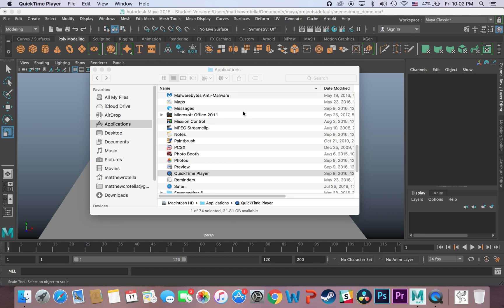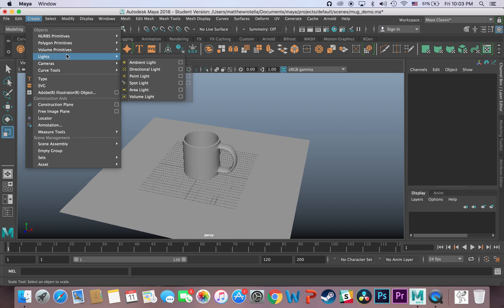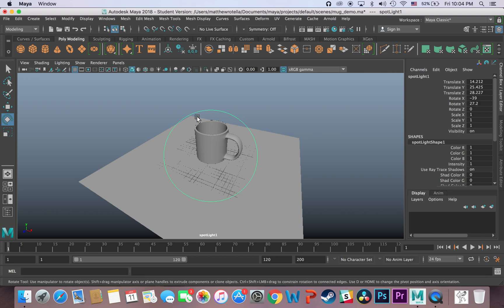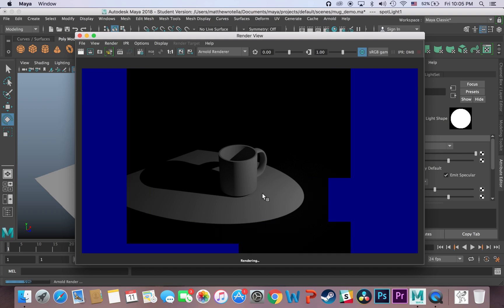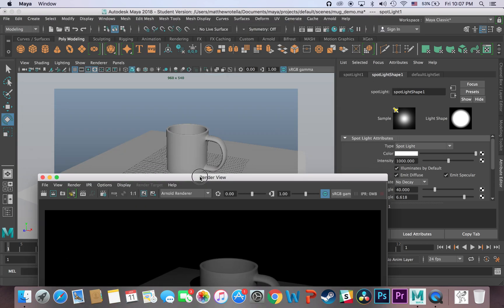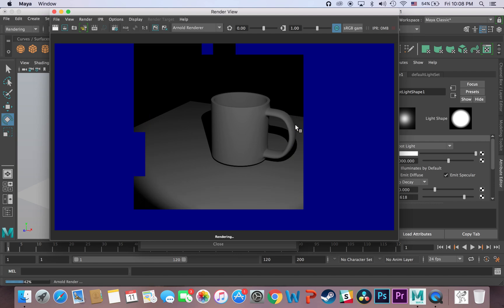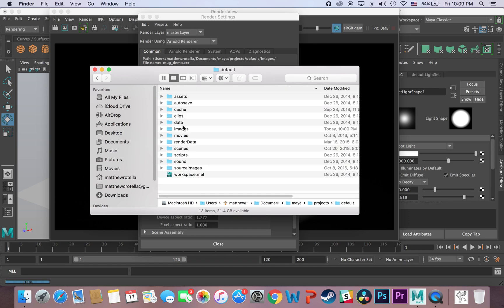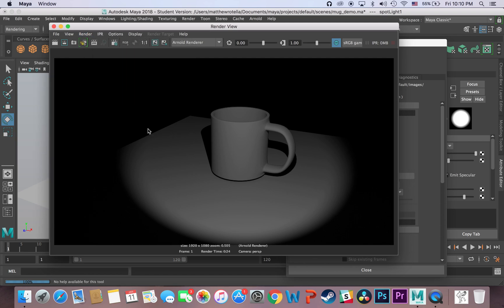Maya 2018 Simple Rendering Tutorial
The simplest way to get a render out of Maya 2018. Not The best way, but the simplest.